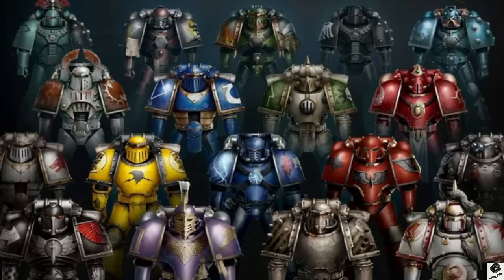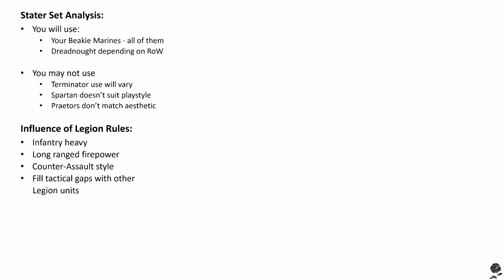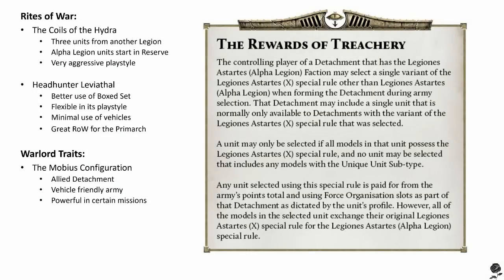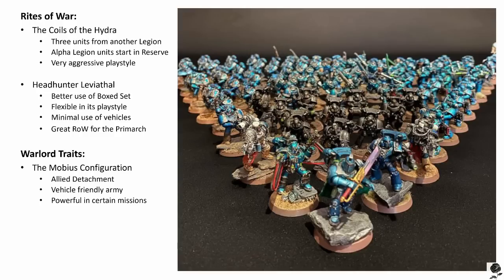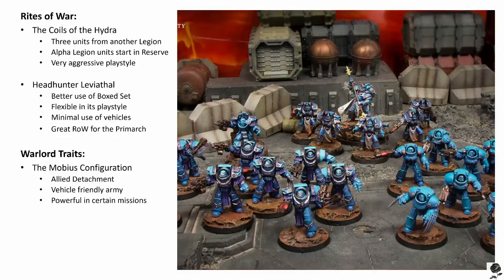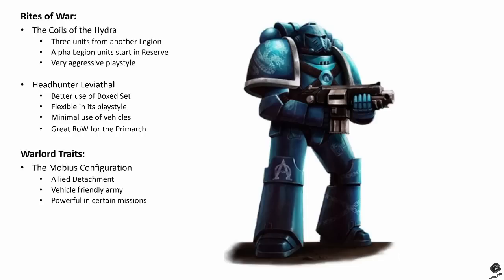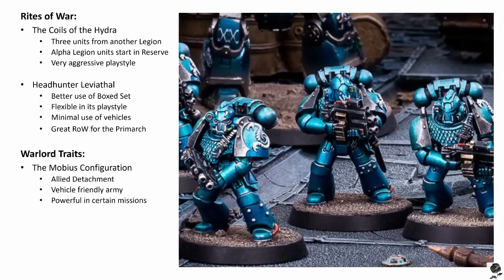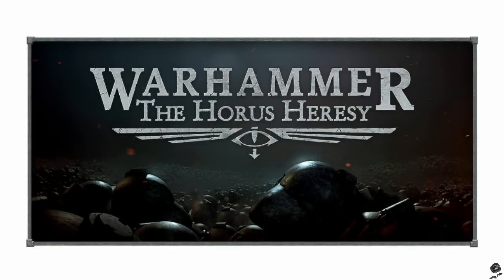Horus Heresy: How to Build a Legion – Alpha Legion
This is the first Legion focused video in our series of ‘How to Build a Legion.’ We debated on how best to go through the Legions. Do we do a few at a time? Do we group them by tactics? Start at the 1st Legion and work our way down the line? Once I realized how in depth these were going to be, I decided to try something a bit different. While GW may cover the Legions in numerical order, we’re going to mix it up and go in reverse.

Starting with Alpha Legion and counting down the roster, we are going to cover the complexities and considerations of building an army for each of the Legions. Hopefully this is useful not only to those interested in the Alpha Legion, but for all Legion players, giving them an understanding of the concepts behind army building in Horus Heresy, and an idea of what each Legion can bring to the table. I hope you enjoy!